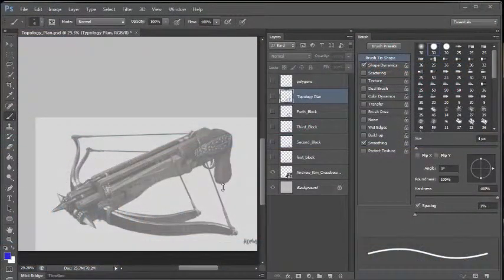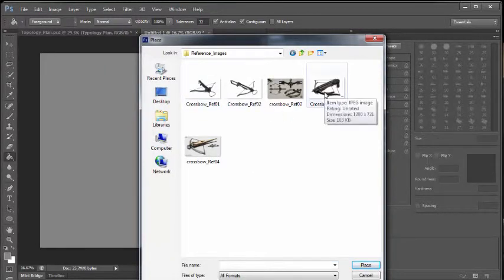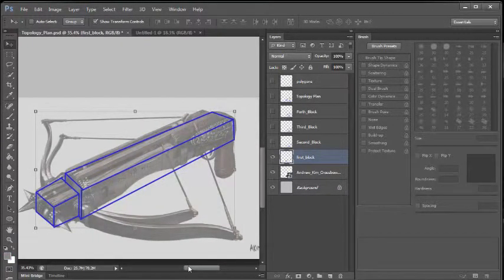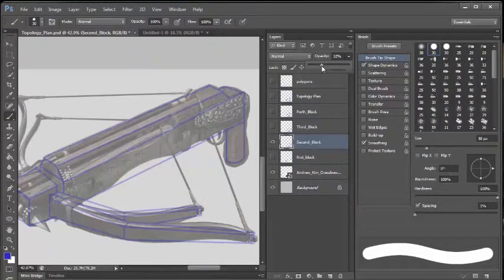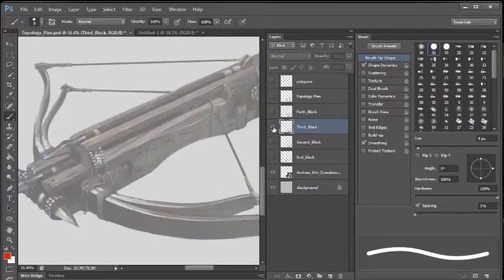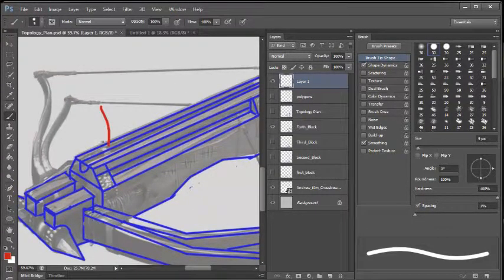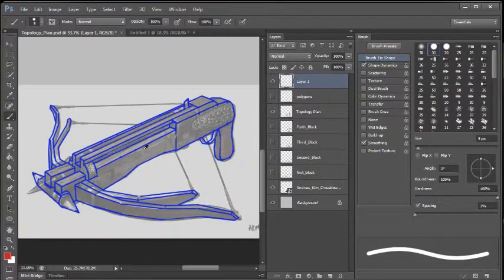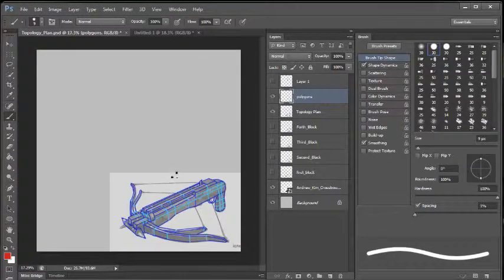ICAGAM514A Box Crossbow Part 02